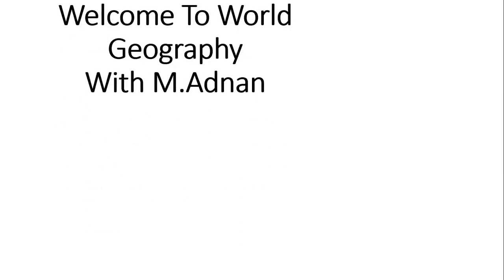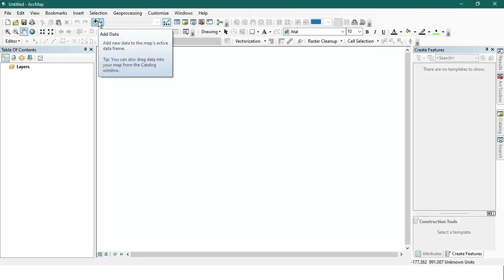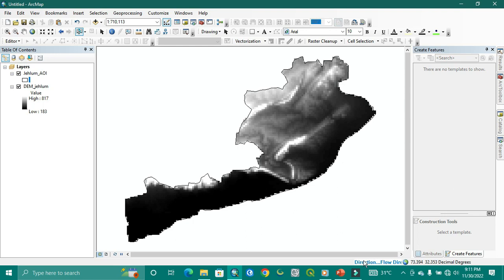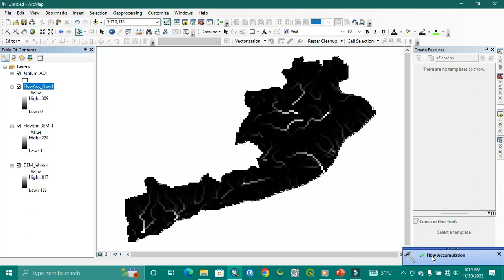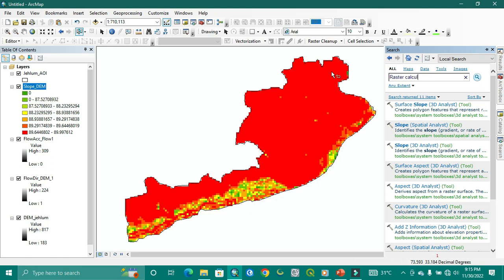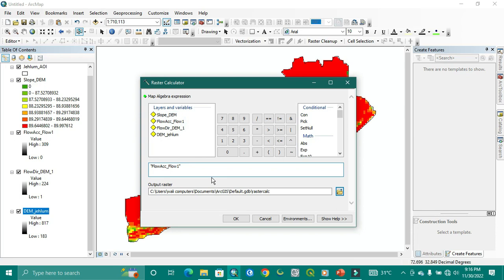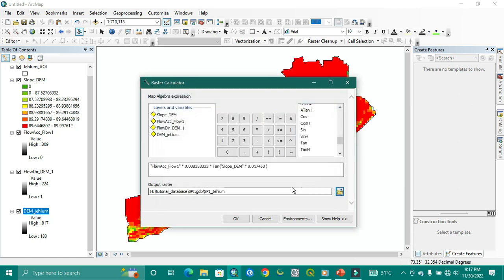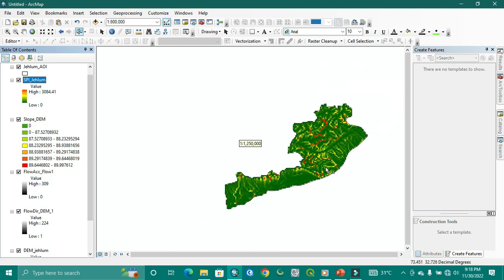SPI (Stream Power Index) From DEM data II On ArcMap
"World Geography
with M.Adnan"
Today tutorial is related to SPI
which is Use To analysing Flood Modelling And
DAM Stream Flowing
Hope this tutoiral will help you..